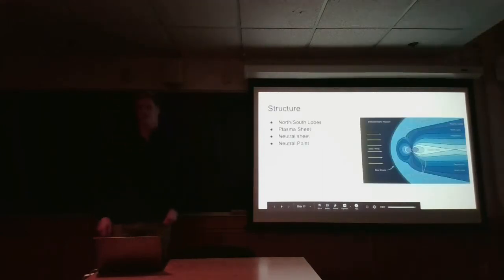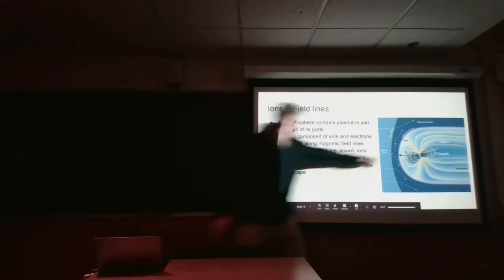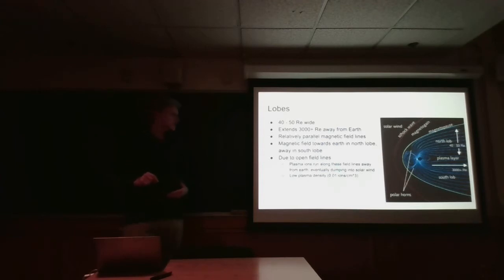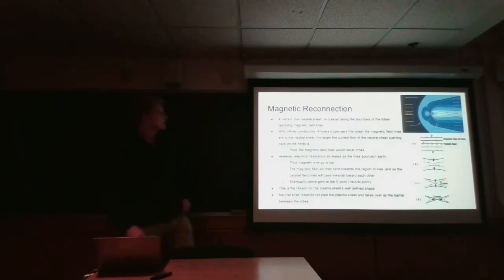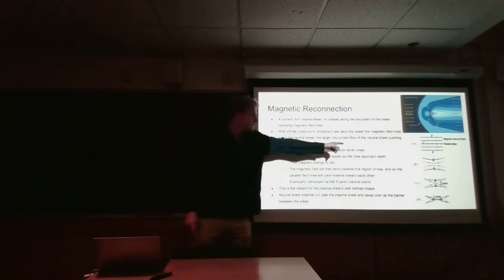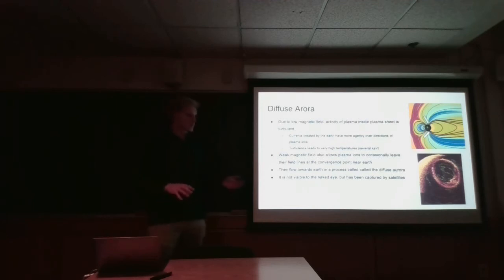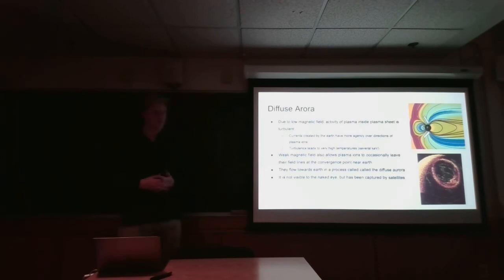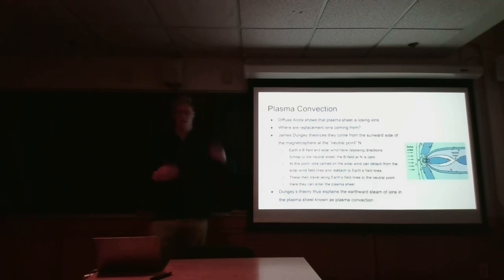Scott Little Magnetotail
The Earth's magnetotail -- outer regions.